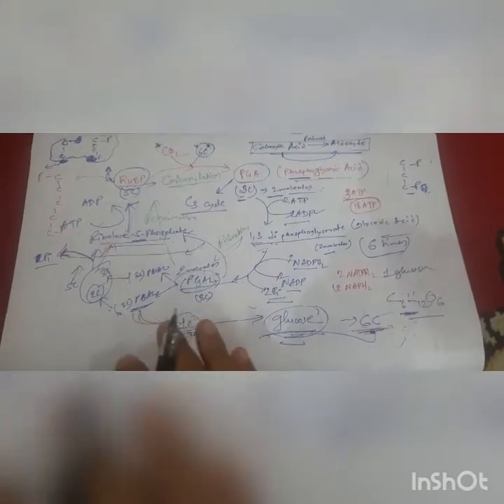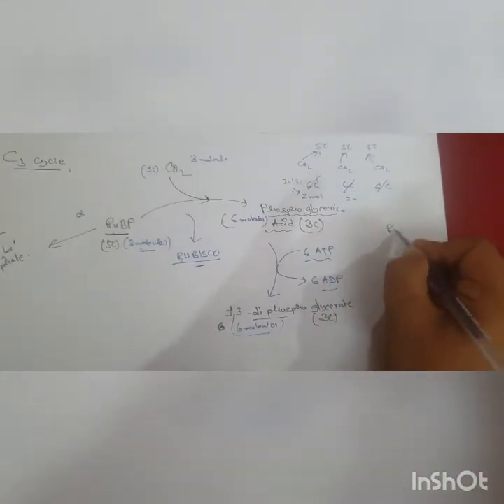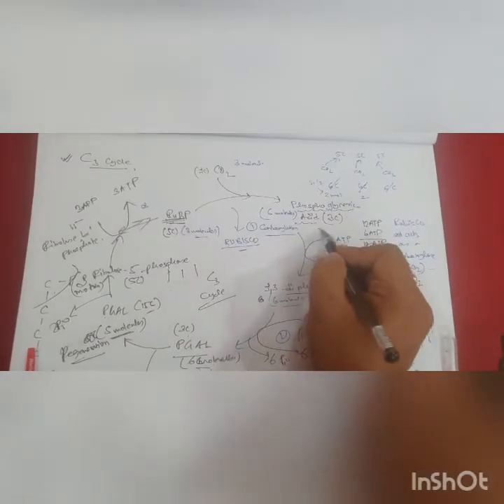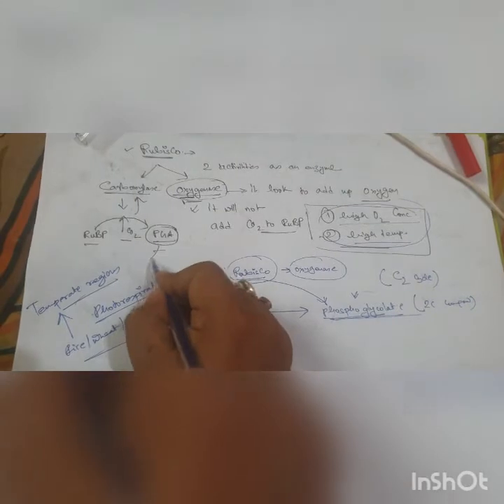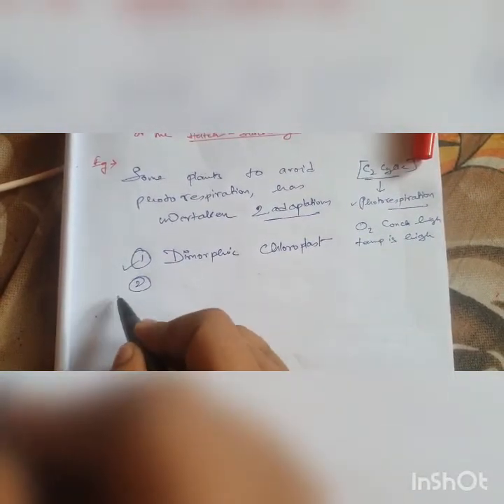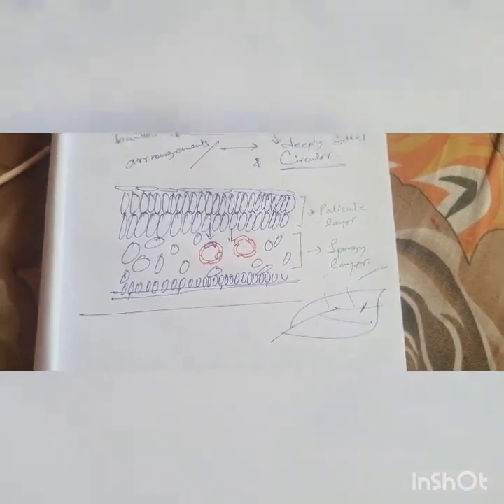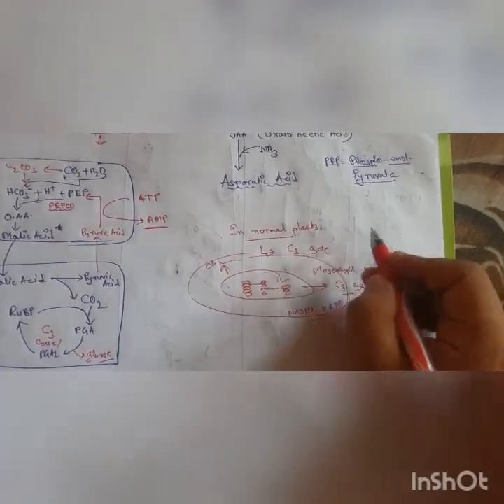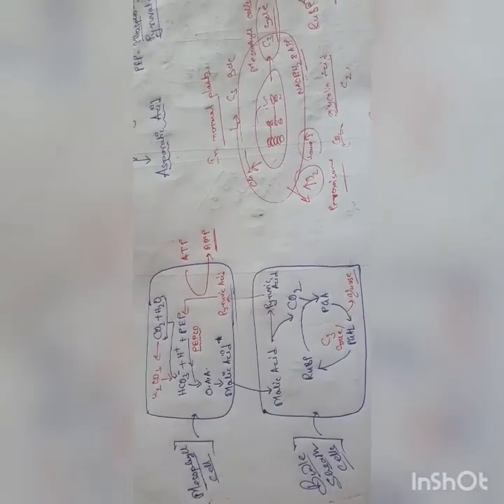Class 11 Photosynthesis Part 6